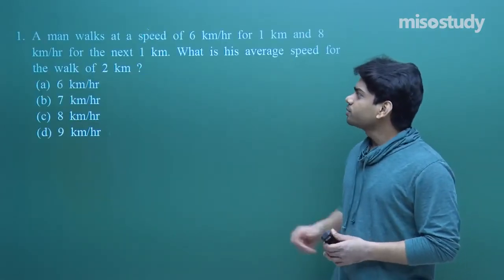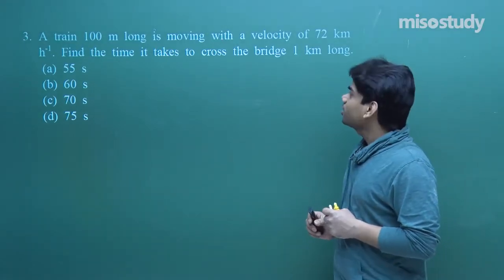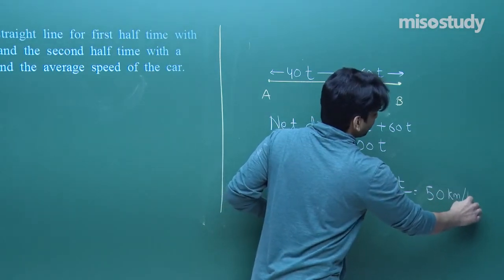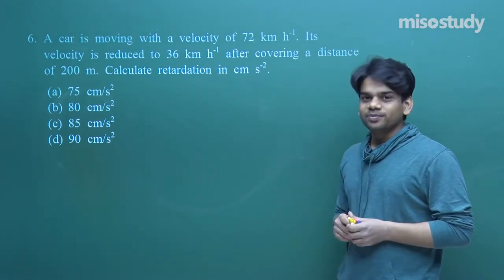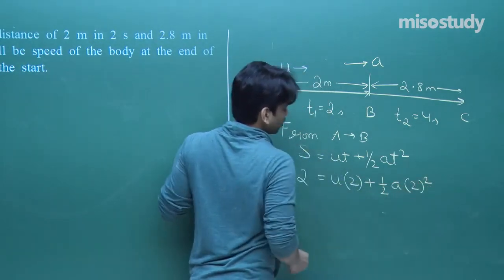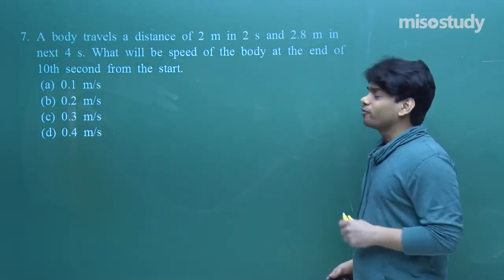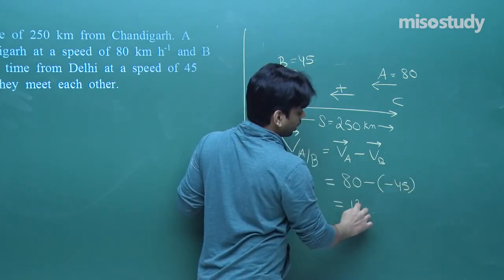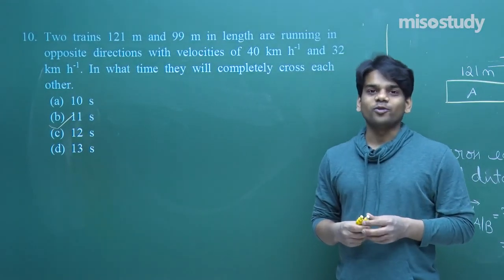NEET Physics | 03. Motion in a Straight Line | NEET Pattern Question Exercise | In English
▶ NEET Physics
▶ 03. Motion in a Straight Line

1. HD Video Lectures designed by the expert faculties
2. Theory & Problem-solving lectures of full syllabus
3. Chapter-wise Exam Pattern Question Exercise (Sample Question Papers)
4. Chapter-wise PDF e-Books
5. Chapter-wise Online Test
6. 24X7 Doubt Clearing
7. Hard Disk / Pen Drive / SD Card Courses (No Internet required)
8. 24X7 Online Streaming Course
9. Lecture Download support for Android and iOS